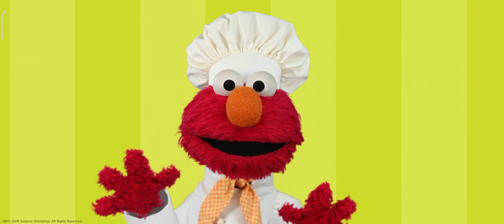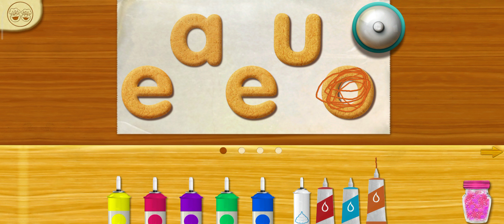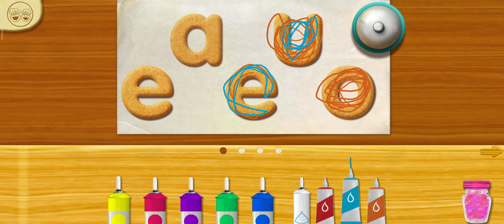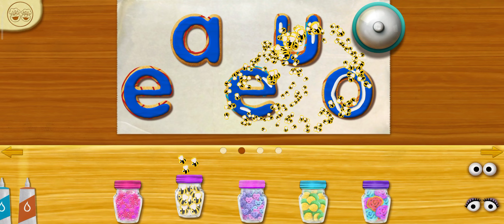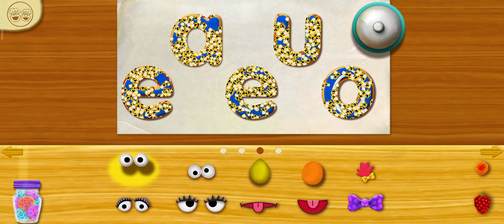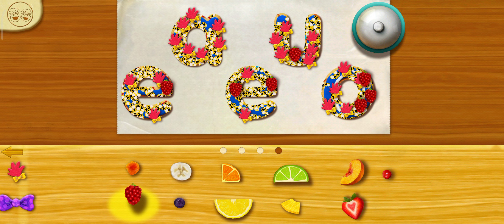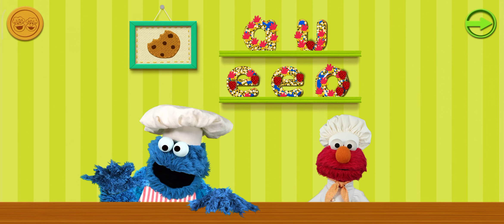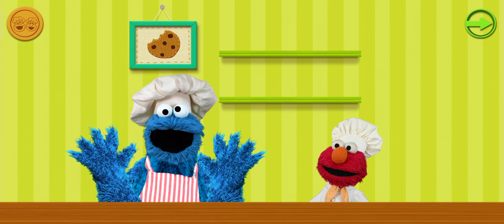Sesame Street : Alphabet Kitchen Of Cookie Monster and Elmo || 110